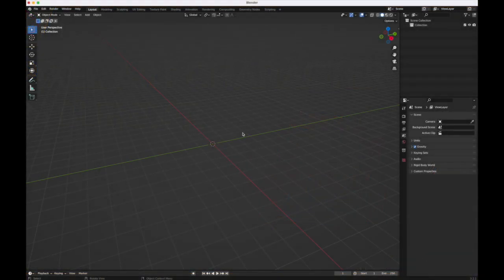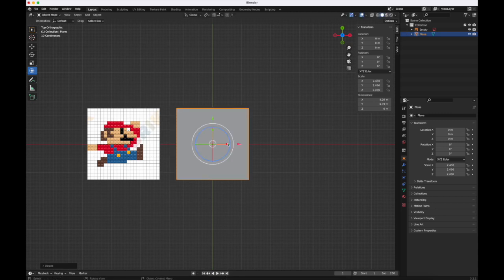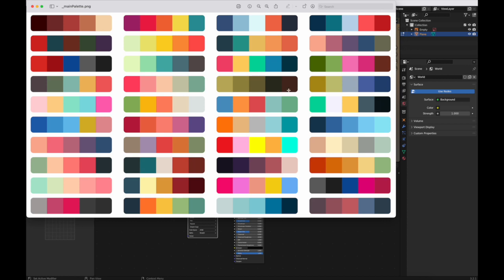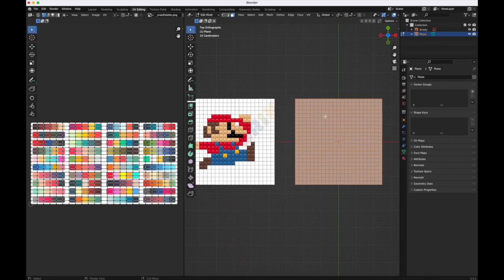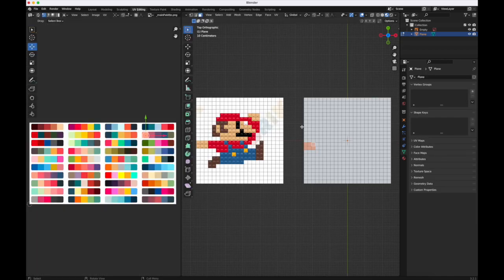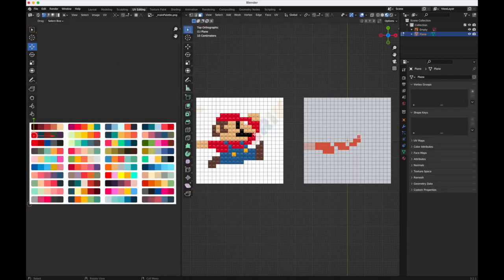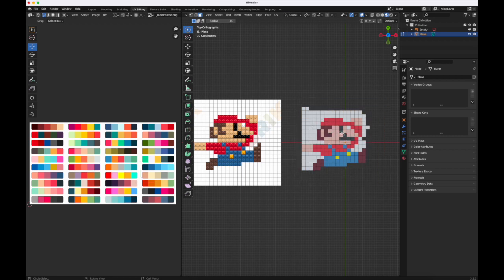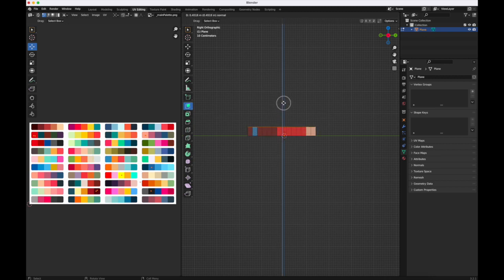The easiest way to create a 3D Pixel Art character in Blender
Learn how to design a 3D pixel art object from an image reference in Blender
⇣⇣⇣⇣ FIND OUT MORE STUFF ⇣⇣⇣⇣